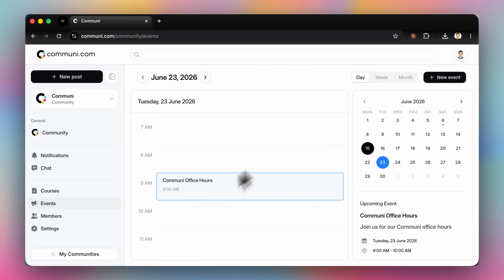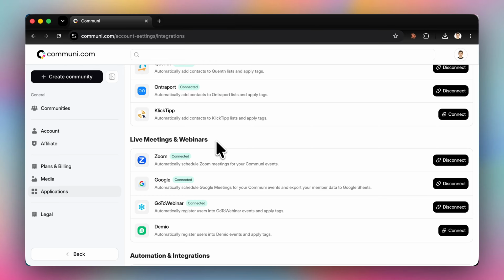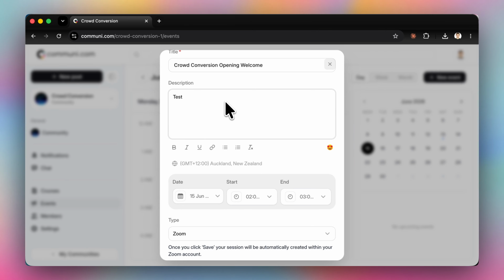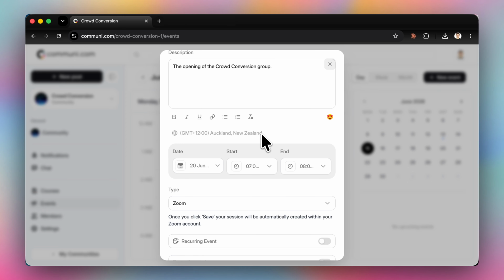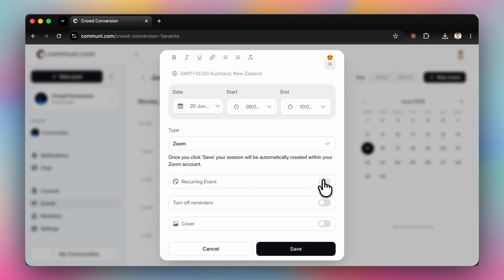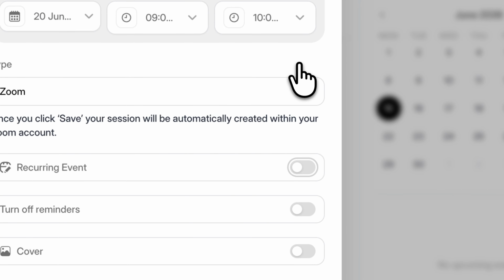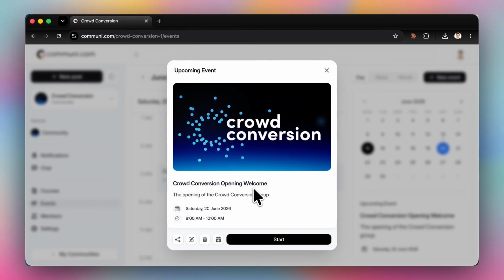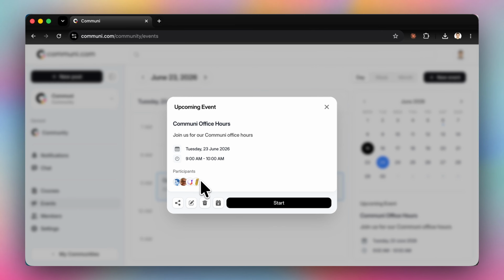Creating your first Communi event